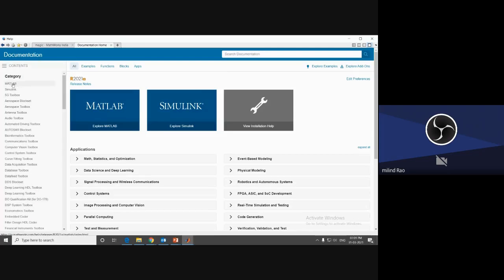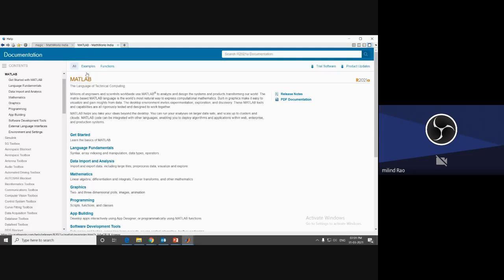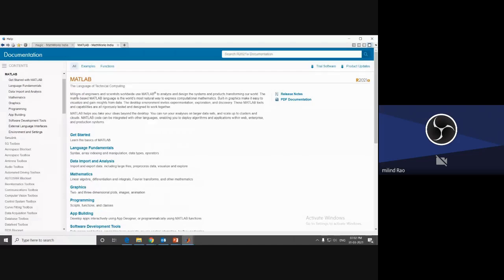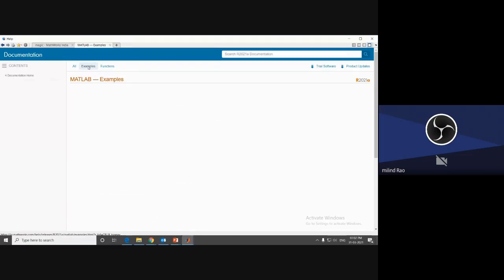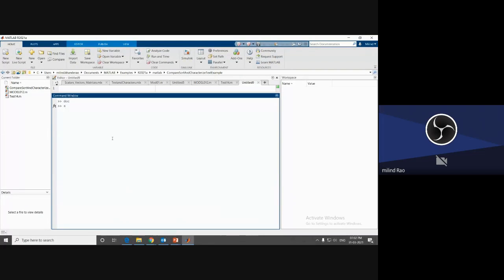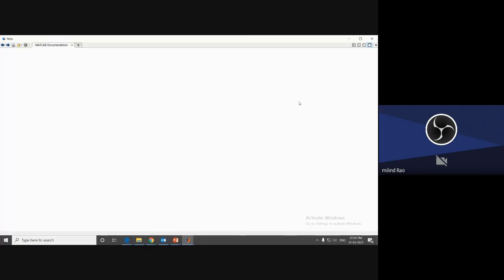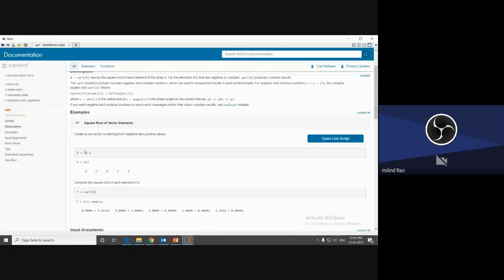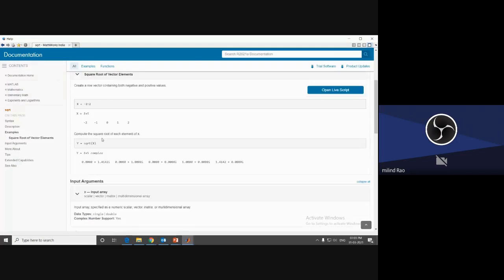CME | Lecture-35 | MATLAB Variables and Functions Part-4